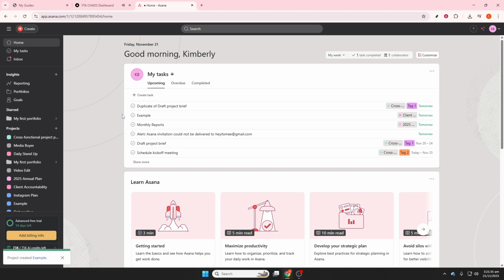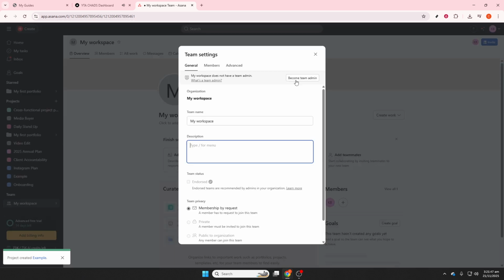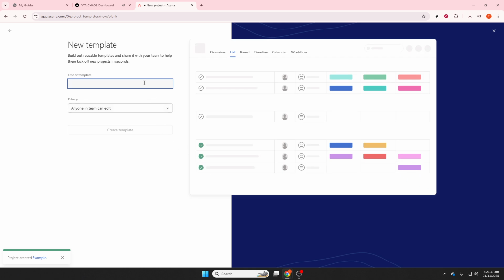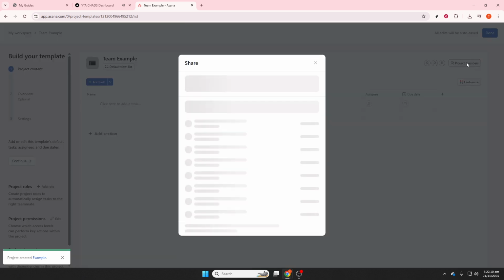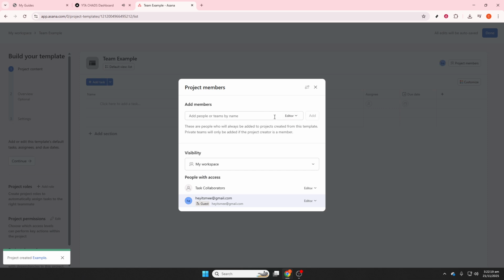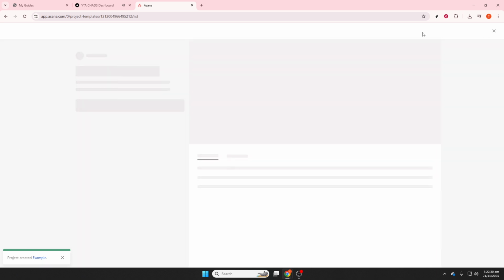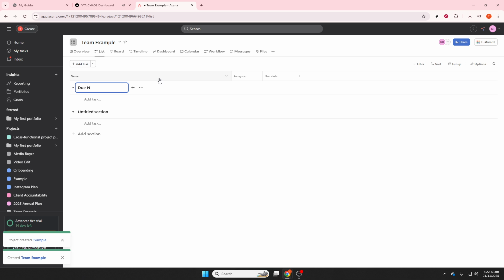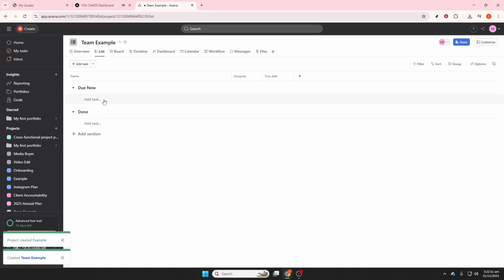How To Manage Teams In Asana 2025 Step by Step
Are you a team leader, manager, or department head struggling to get clear visibility into your team’s workload, priorities, and potential bottlenecks? Stop managing your team through scattered email threads! The secret to leading a high-performing team is mastering the centralized management features within Asana.

In this efficient 2025 step-by-step tutorial, I’ll show you the single quickest path to setting up your team structure, monitoring workload, and using Asana as your central hub for communication and alignment!